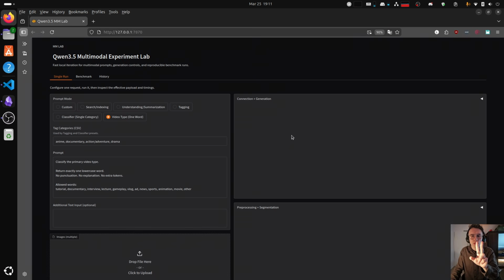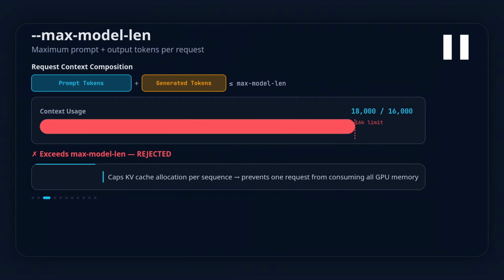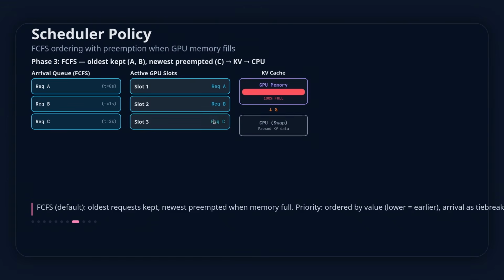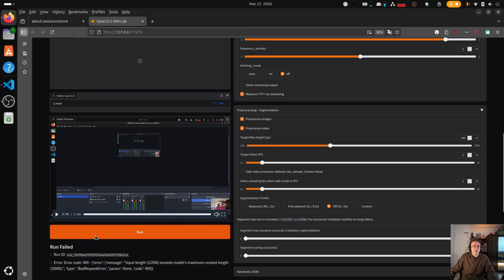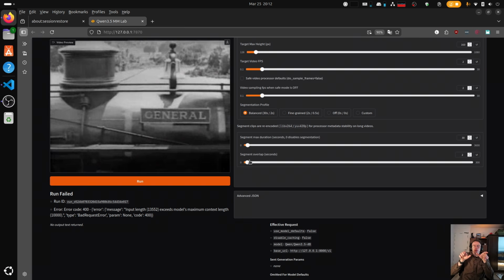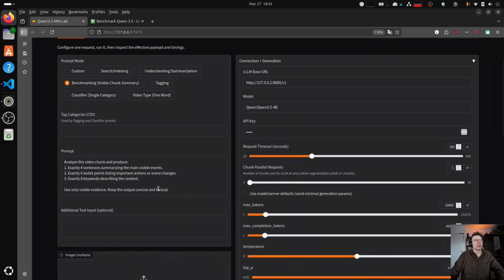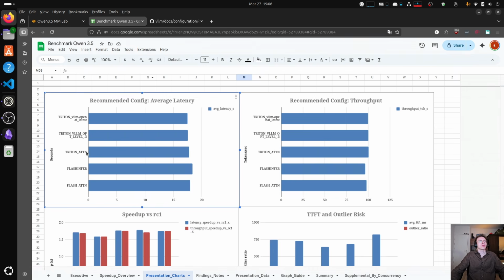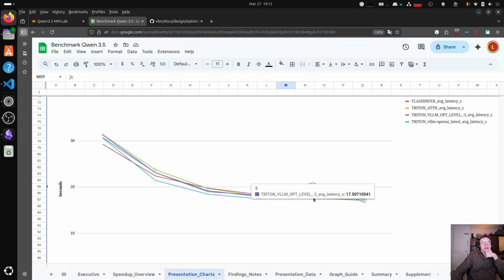Optimizing Qwen 3.5 Vision SPEED AI Locally: vLLM, Docker & Preprocessing Deep Dive. Insane results!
Fix vLLM GPU crashes & Out of Memory (OOM) errors! Process ANY length video locally with Qwen 3.5 Vision. Overcome VLM context window limits using smart video chunking to boost AI speed by 1.70x!

Your local Vision-Language Model (VLM) keeps crashing on long videos—but it’s not the model's fault. You just haven't set these 3 critical vLLM parameters correctly! Most local AI setups fail silently when video tokens exceed the maximum context window. In this tutorial, I break down exactly how vLLM manages GPU memory under the hood, and I’ll show you a smart chunking strategy that lets a 4B model process a full 1h45m movie using minimal VRAM.

Universal VLM Blueprint: While I use Qwen3.5-VL as the showcase in this video, these GPU memory optimizations, vLLM parameters, and chunking techniques can be applied to scale any open-source Vision-Language Model (LLaVA, Pixtral, etc.).

What You'll Learn in this Deep Dive:
• The 30k Token Limit: Why massive token requests fail and how to actually read the OOM error.
• Demystifying KV Cache: Why it kills your GPU memory linearly and how to control it.
• The Big 3 vLLM Parameters: How to correctly set max_model_len, max_num_batched_tokens, and max_num_seqs.
• Prefill vs. Decode Phase: Why they have completely different resource profiles.
• Chunked Prefill Magic: How decode-priority scheduling prevents massive latency spikes.
• The "Overlap" Parameter: Why ignoring this causes you to lose crucial scene context at chunk boundaries.
• Attention Backend Benchmarks: Flash Attention vs. FlashInfer vs. Triton — which one is actually fastest?
• 1.70x (78%) Speedup: How to use parallel chunk requests to dramatically accelerate your inference time and throughput.

⚙️ Setup:
• Model: Qwen3.5-VL 4B
• Backend: vLLM (v1, latest stable + CUDA nightly tested)
• GPU: RTX 6000 Pro Blackwell
• Docker-based deployment — config shown at end of video

⏱️ Chapters:
0:00 — What we're solving (and the 12-second demo)
2:11 — How vLLM manages GPU memory
3:30 — Max model length explained
4:30 — Prefill vs decode phase
5:46 — Max batch tokens and the scheduler
6:35 — Continuous batching vs static batching
7:47 — Scheduler policies and preemption
9:15 — Real failure: 30K token video rejected
10:02 — Chunked prefill deep dive
12:00 — Live demo: hitting token limits
13:24 — Chunking strategy for long videos
16:38 — Overlap parameter explained
19:59 — Benchmark setup and prompt design
25:28 — Results: latency, throughput, 78% speedup
29:58 — How to run the code